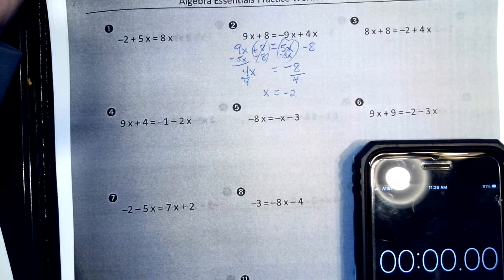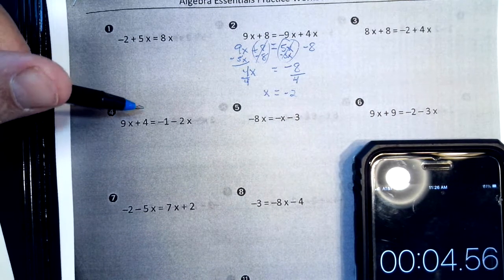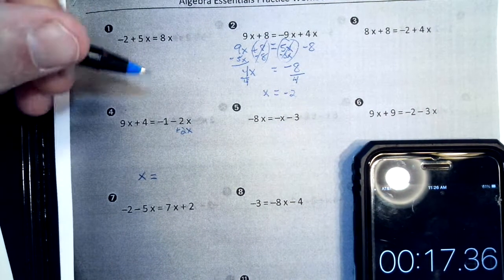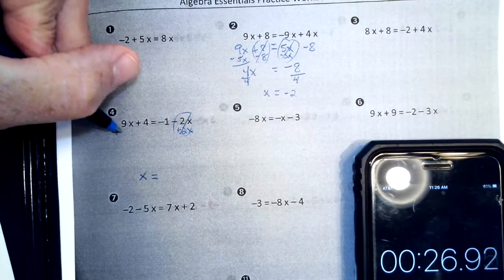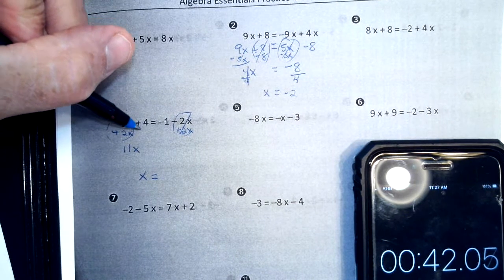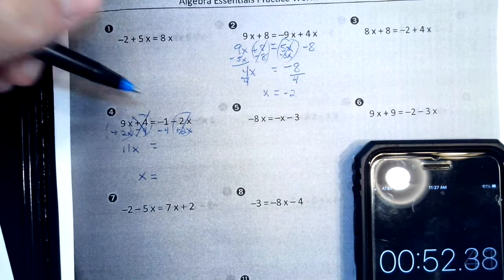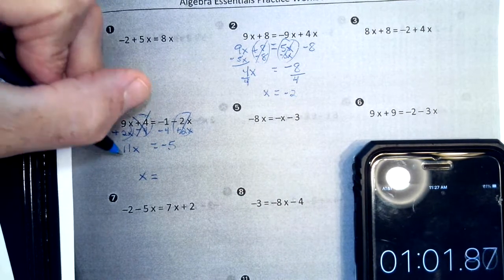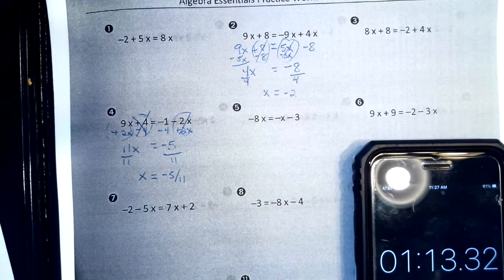Pre Alg Nov 7, 2022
complete each problem.  Time yourself and record the times